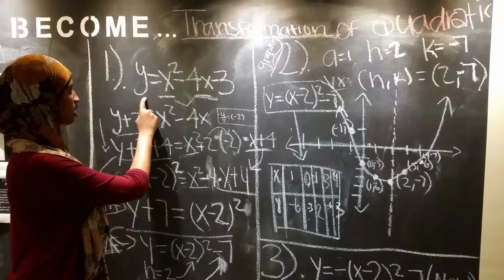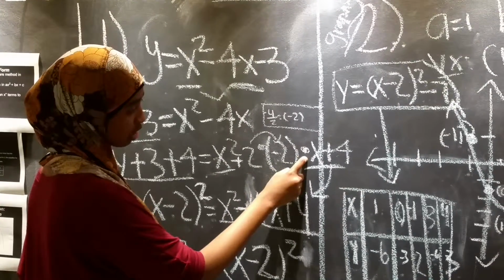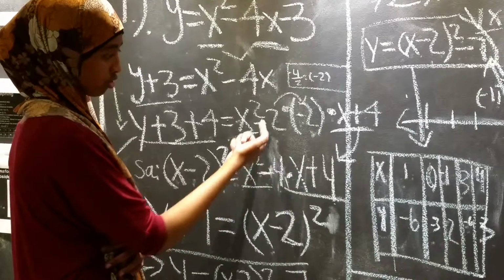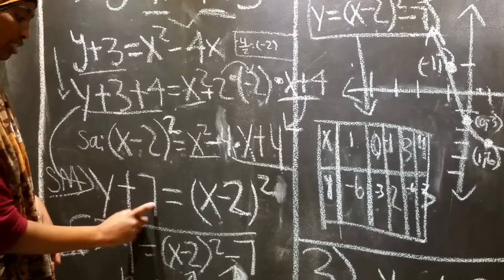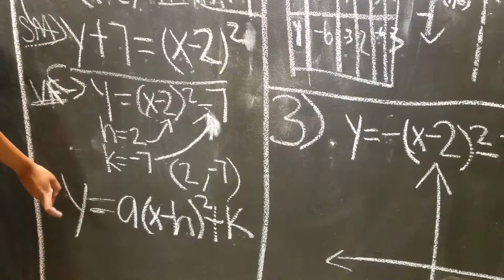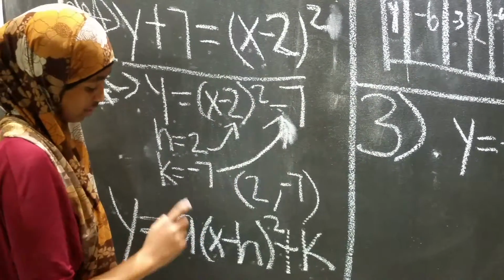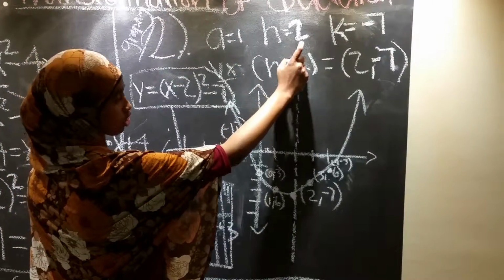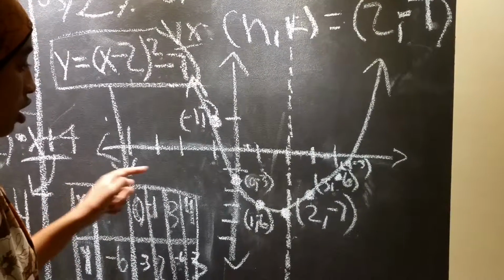Transformation of Quadratic Function